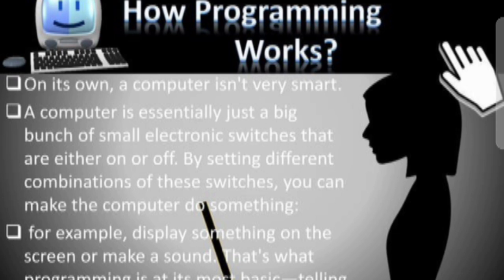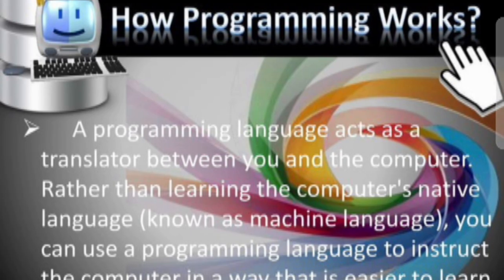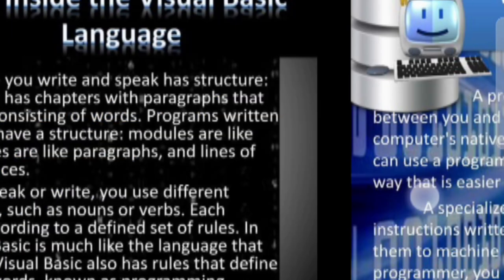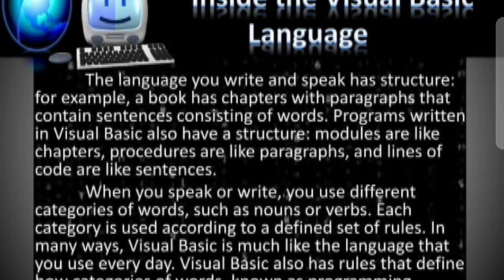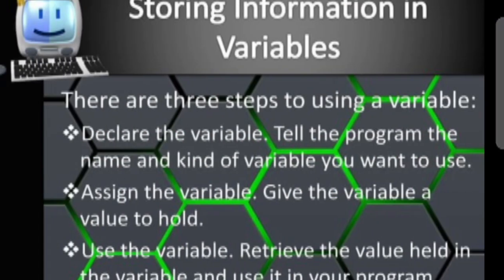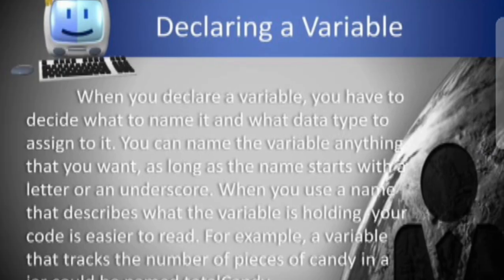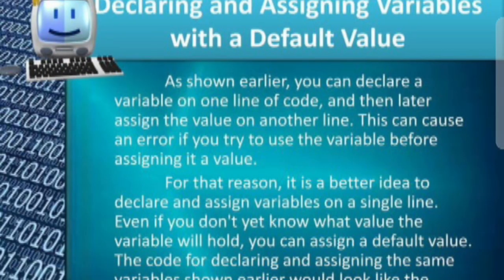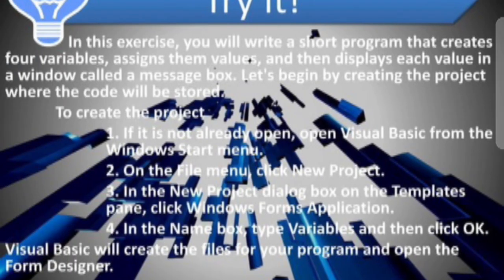visual programming By Ms.Pavita#csedepartment#rpiitcollege